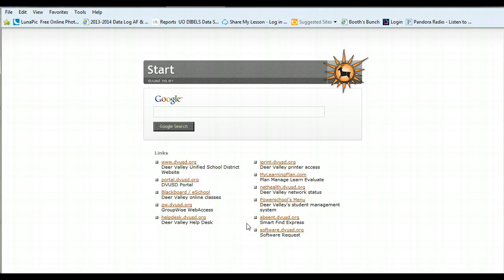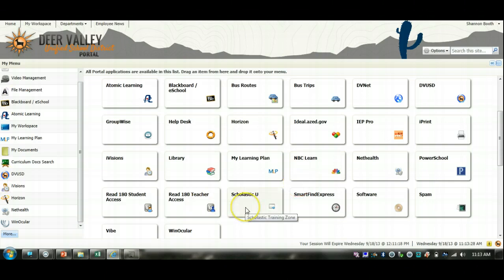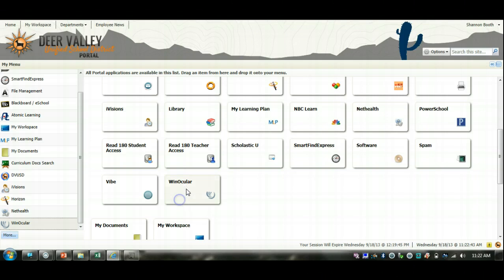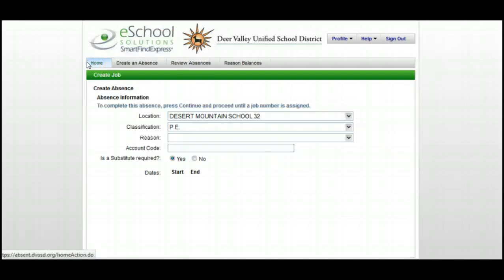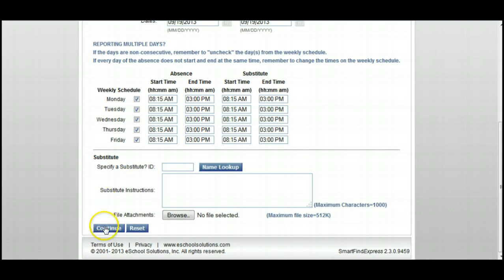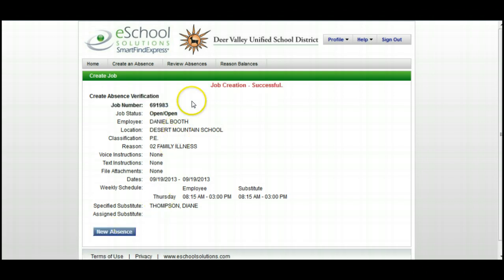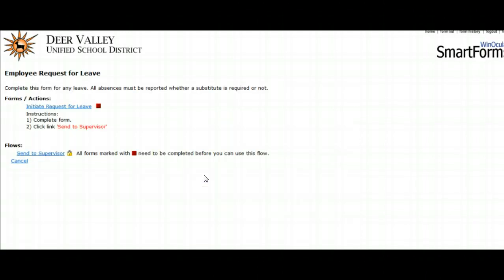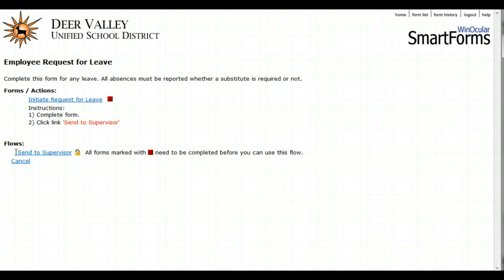Smart Find Express : DVUSD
This video walks DVUSD employess through the process of creating an absence on Smart Find Express